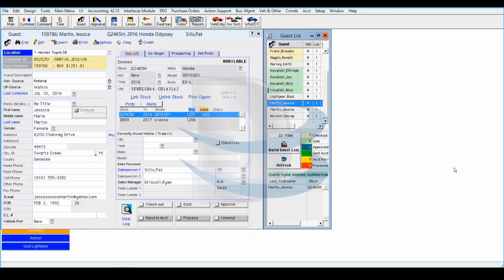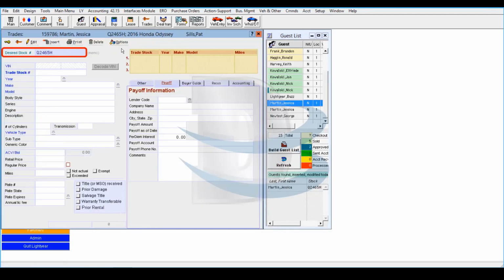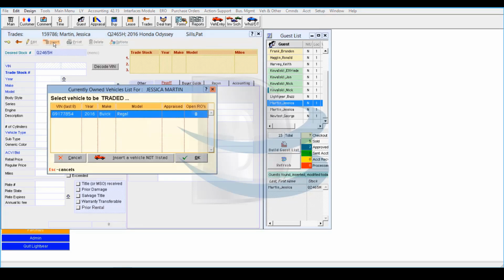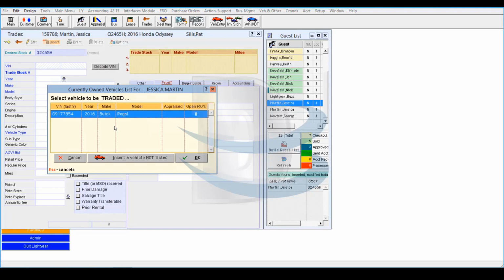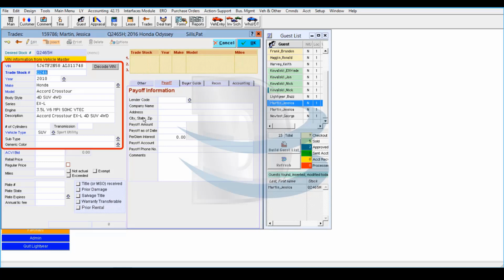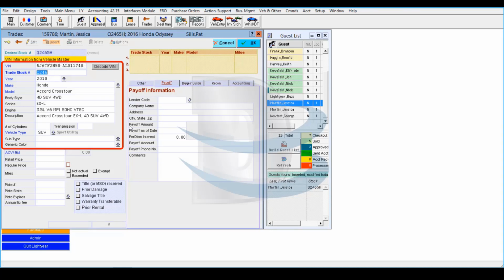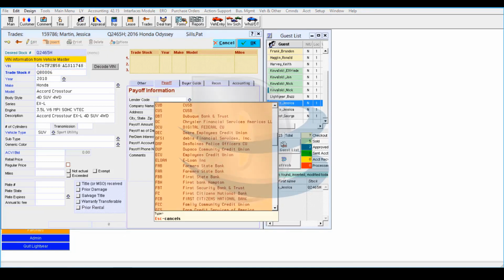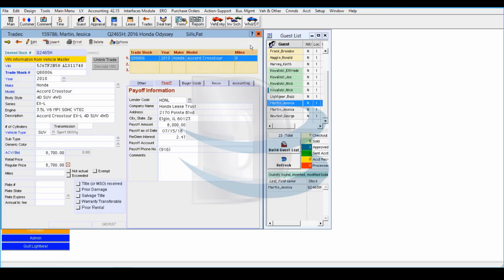Trade Window Intro for the LightYear DMS by DealerBuilt